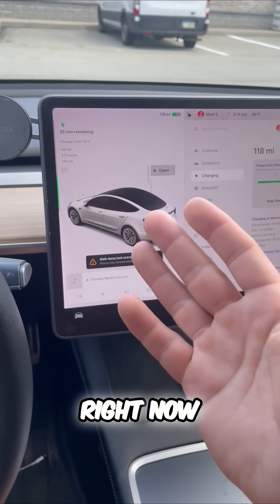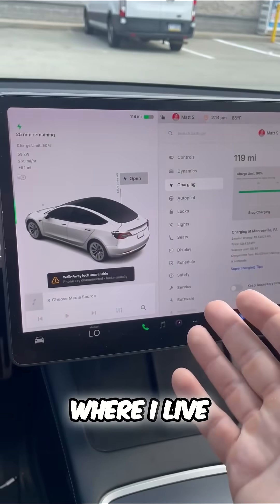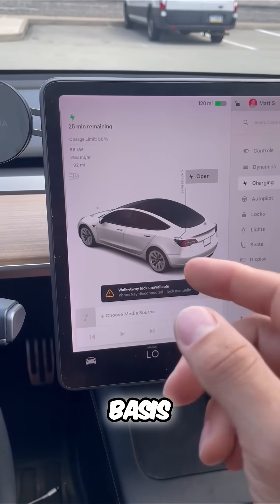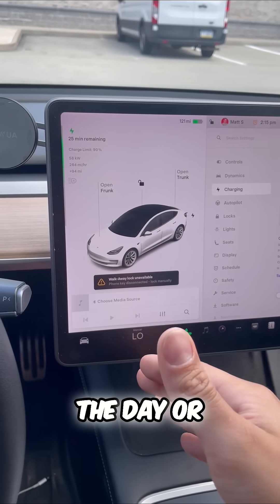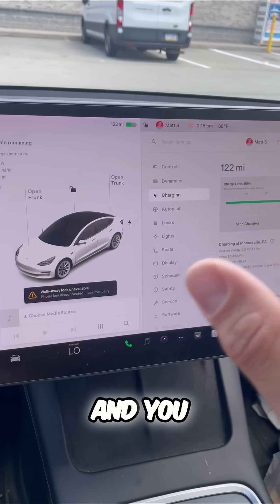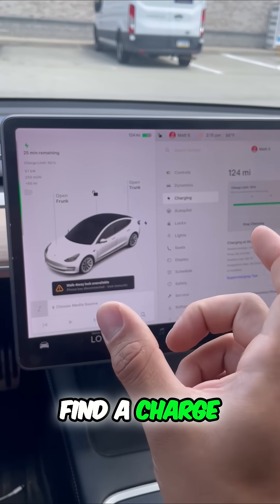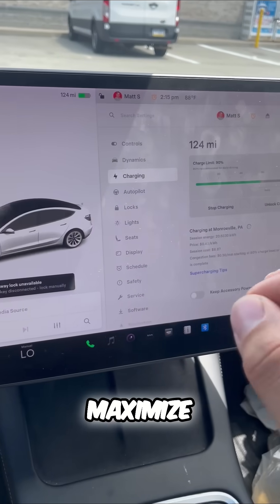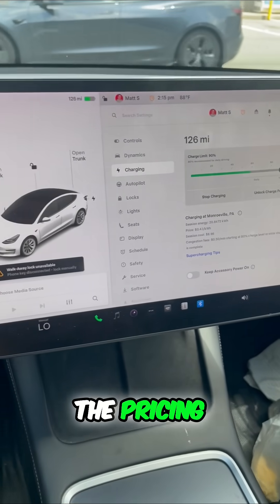Tesla Supercharger Cost: 😱 How to SAVE BIG! 💰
We break down Tesla Supercharger costs! ⚡️ Discover how to save on charging with peak vs. off-peak hours. Learn our tips for apartment dwellers & maximize savings! 💰